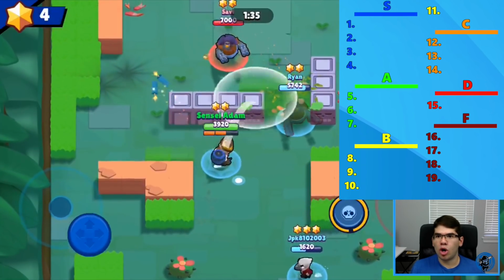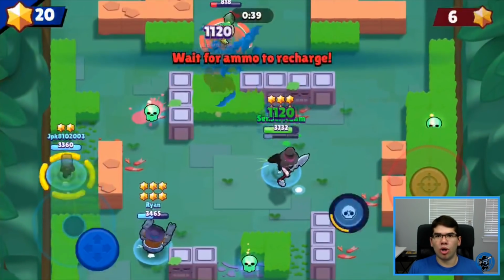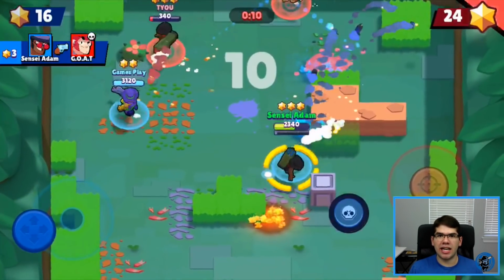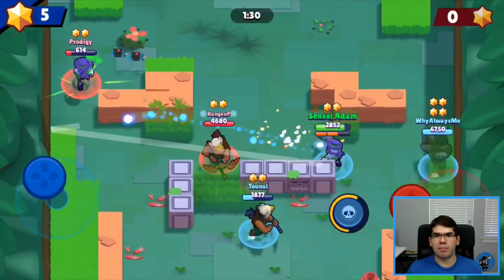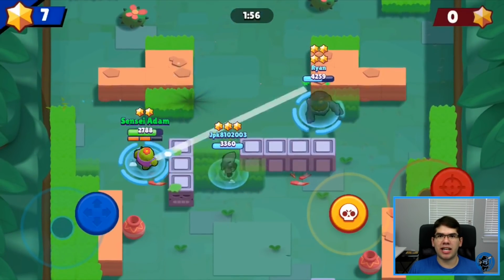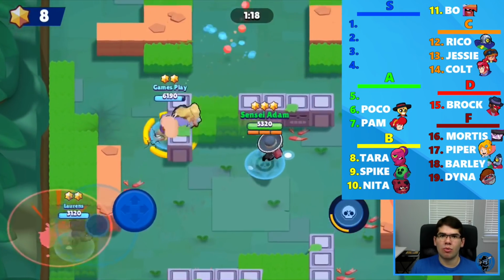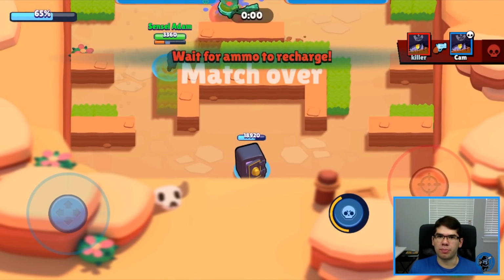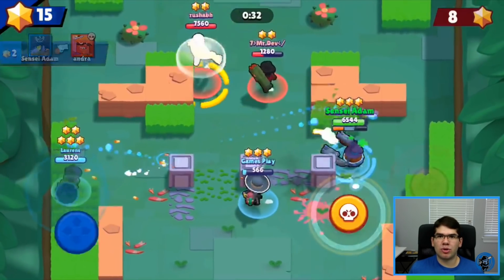Detailed Tier list Rankings! Post Update Best & Worst Brawlers! Brawl Stars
In this Brawl Stars video, I discuss who are the best and worst brawlers in the game in this detailed tier list Rankings as of march 2018 after the huge landscape (horizontal) update & balance changes I discuss the strengths and weaknesses of each individual characters / brawlers, and which game modes are best to use them in! I Also discuss who is underpowered (up) and overpowered (op), and Who needs a buff and nerf? And which brawlers were affected the most by the new dual (double, 2) joysticks, and the new auto aim (aim bot) feature! We'll discuss many characters like bull, darrl, shelly, el primo, pam, poco, crow, nita, mortis, piper, and the throwers dynamike & barley, and more! And where are they most usefull? S&G (gem grab), Brawl ball, showdown, bounty or other modes?
This is Brawl stars, supercell's newest game that is currently in beta, and an android apk global release date has not been announced. I’ll keep you updated whenever a new sneak peak or leak is released!

Join Our Bands: WestLake (Q8G8GG2), CactusLake (LVYJC9J), HyperLake (LVUC998), CosmicLake (Q0RQQYL), InfinityLake (Q8YC2RQ)

Sensei Adam
Top 10 Daily - Brawl Stars
star power